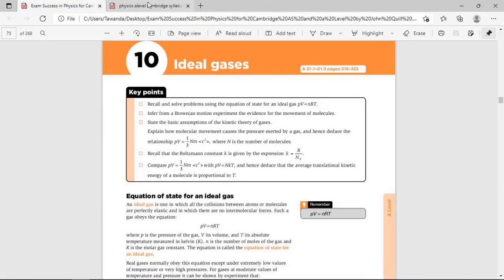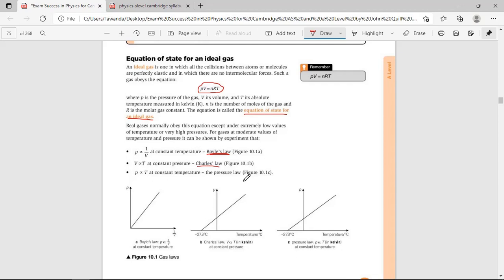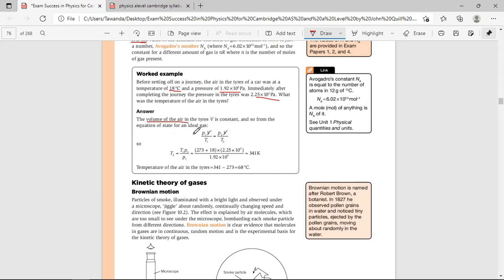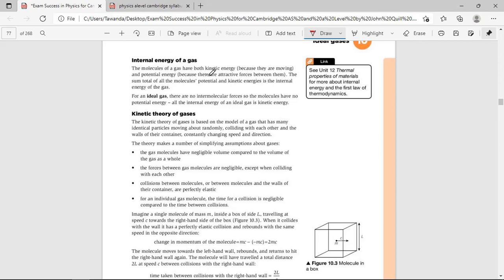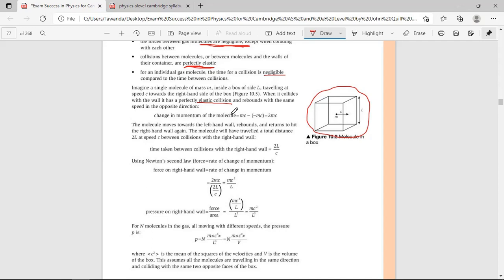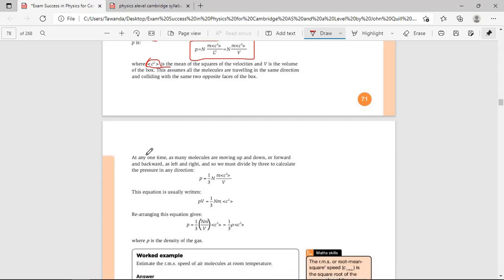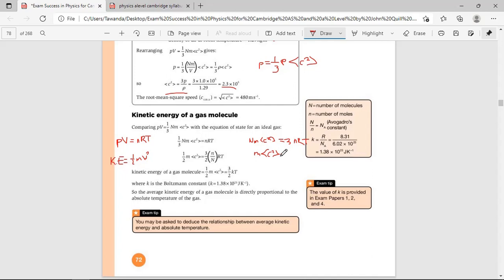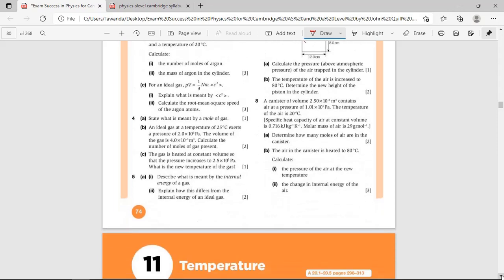Physics Alevel Ideal gases